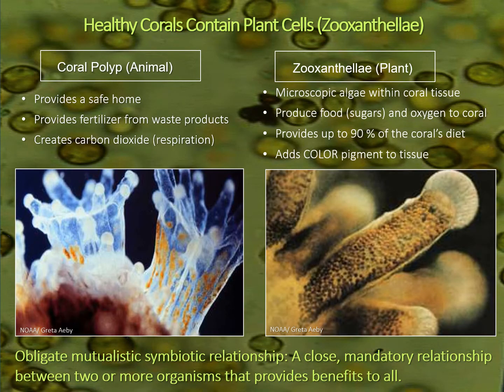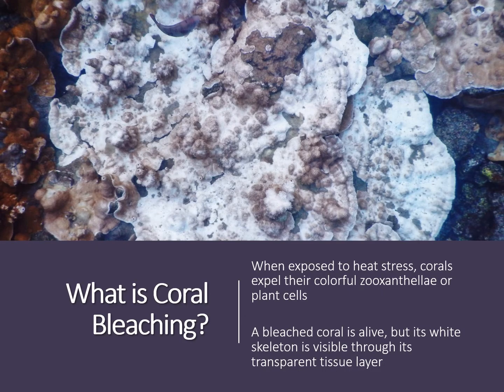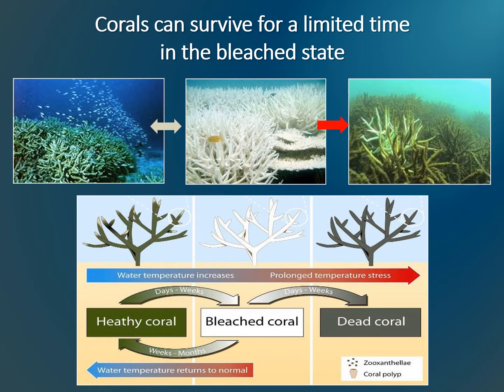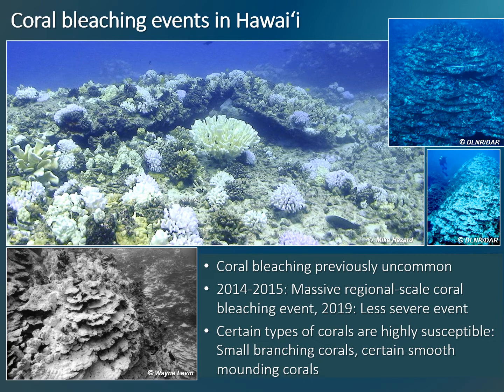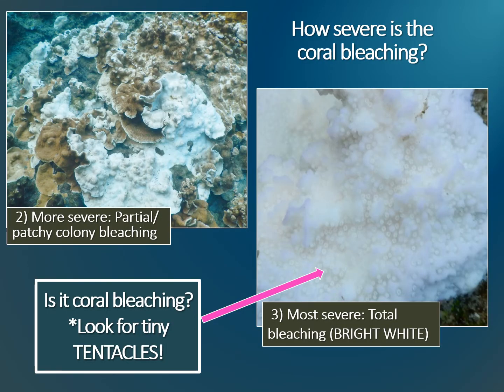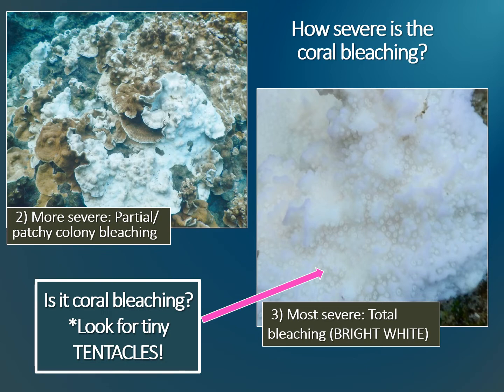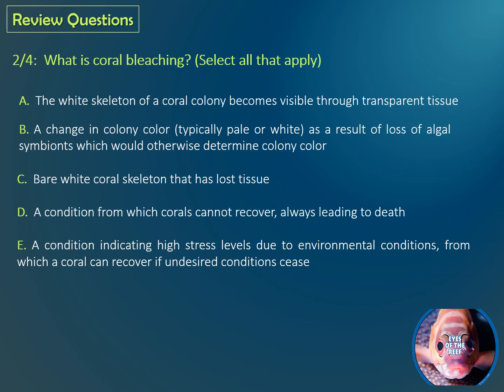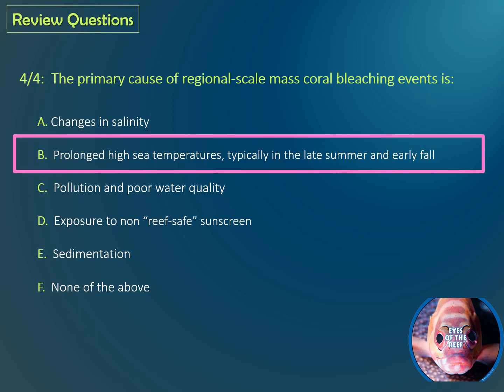MODULE 3: CORAL BLEACHING Eyes of the Reef Hawai'i Network Online Training Program